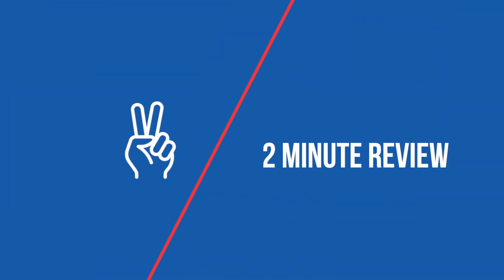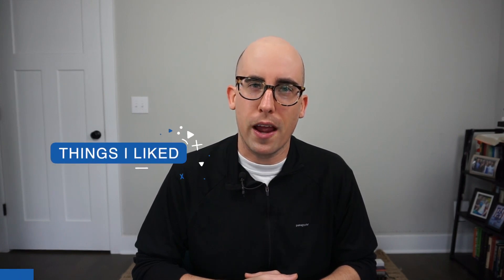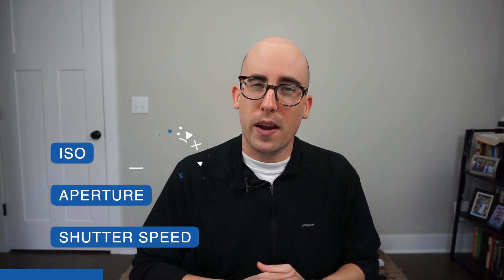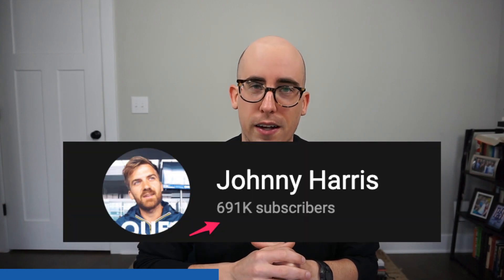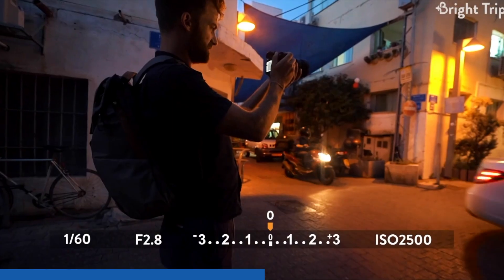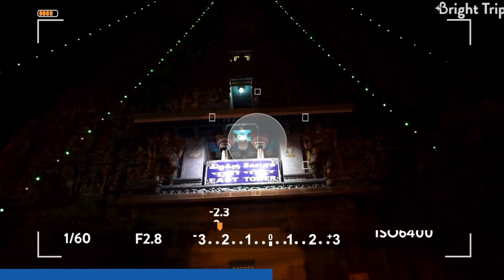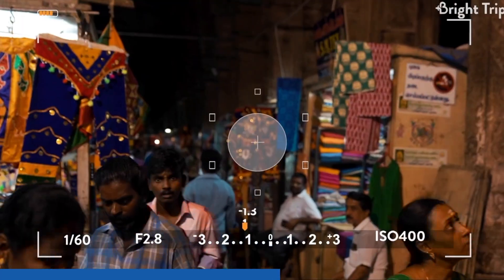BrightTrip Camera Fundamentals Review (Johnny & Iz Harris)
This is the first video in a series that I'm calling Two Minute Review, where I give my thoughts on online courses I've taken.

This video is a review of the Camera Fundamentals course from BrightTrip, which is the company that Johnny and Iz Harris started. I enjoyed this course and feel it's already making a difference in the quality of my footage (do you agree? 😉). Watch the video for my full take and let me know if you have questions.